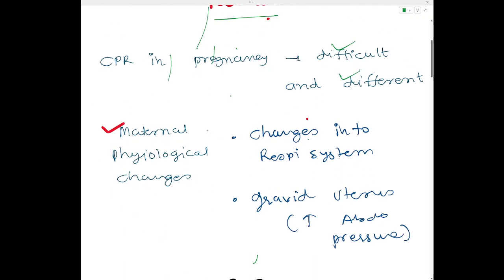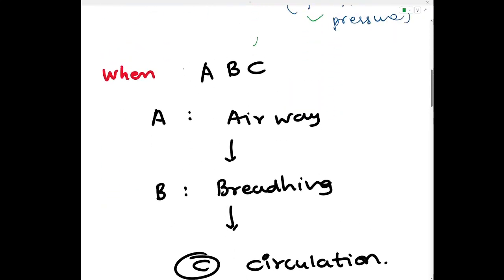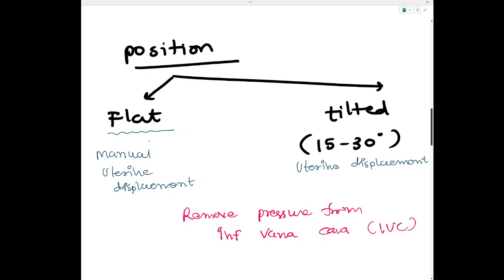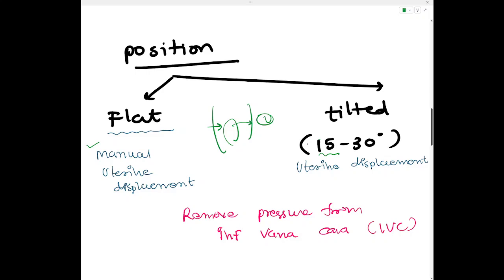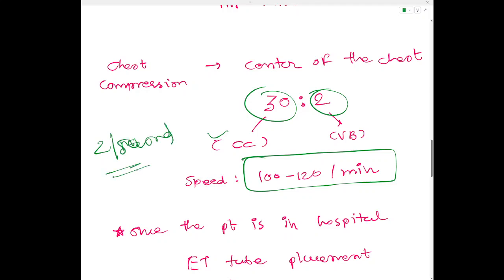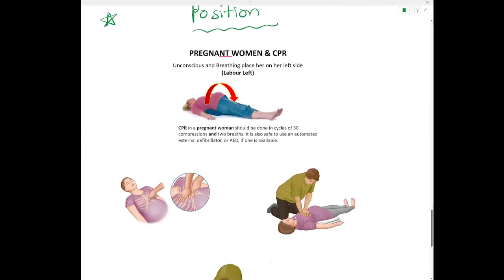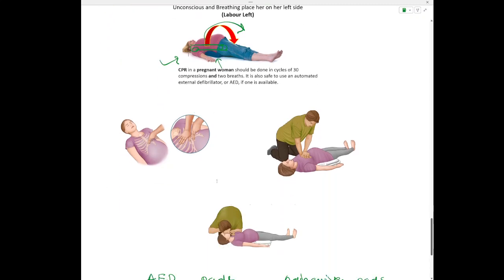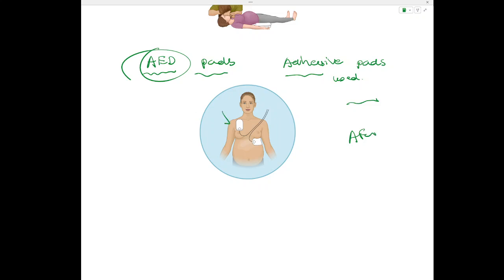CPR in Pregnancy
CPR in Pregnancy requires modifications to standard resuscitation to ensure maternal and fetal survival. Key adaptations include left uterine displacement (manual or wedge) to relieve aortocaval compression and improve circulation. High-quality chest compressions should be performed slightly higher on the sternum due to the upward shift of abdominal organs. Early intubation with cricoid pressure helps prevent aspiration. Oxygenation and IV access should be maximized due to increased maternal oxygen demand and blood volume. If no return of spontaneous circulation (ROSC) within 4 minutes, perimortem cesarean section (PMCS) should be initiated within 5 minutes to optimize maternal and neonatal survival. Team coordination and rapid intervention are critical.